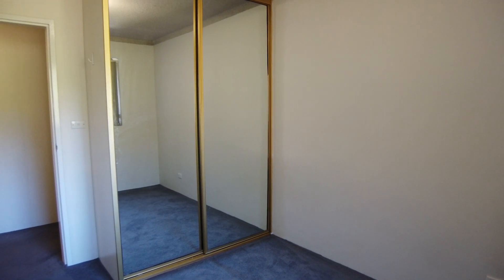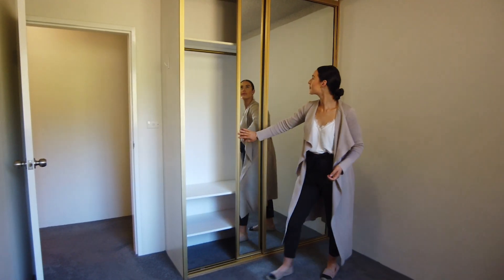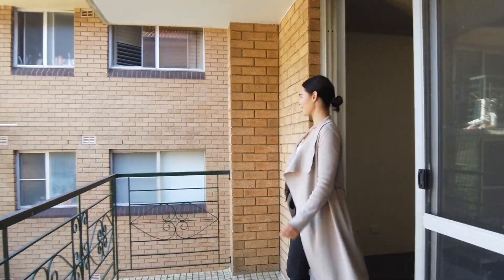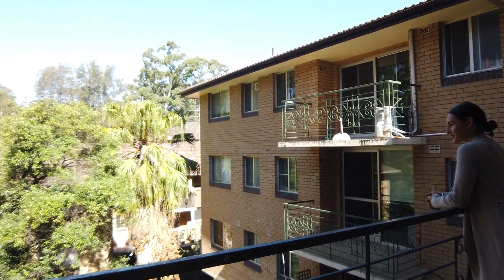16/10 Murray Street, Lane Cove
16/10 Murray Street, Lane Cove

Perfectly positioned within an easy stroll to the bus and Lane Cove Village or Artarmon train station, this charming apartment offers a leafy view from every room.

Beautifully private and well maintained features include:
Two double bedrooms both with built-in robes
Combined living/dining
Lovely entertainment balcony with garden views
Functional neat and tidy kitchen with new cook top
Full bathroom with internal laundry facilities
Near new carpet and paint throughout
Security intercom complex
Single lock up garage
PETS CONSIDERED!

Available Now!